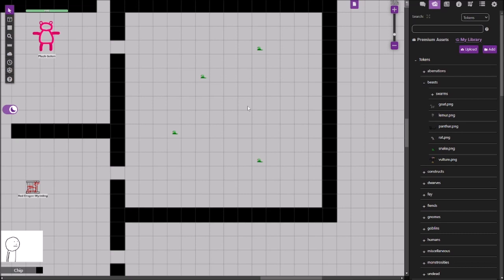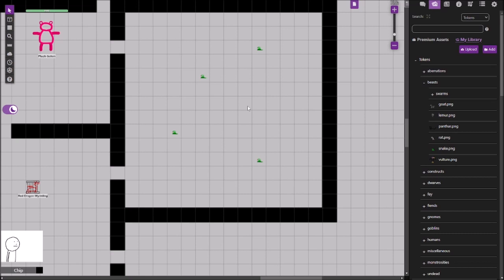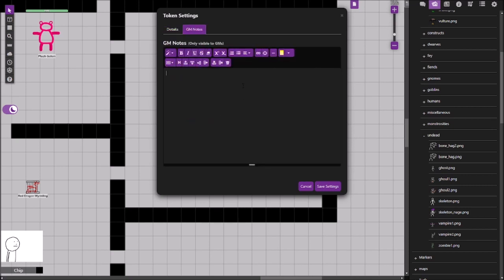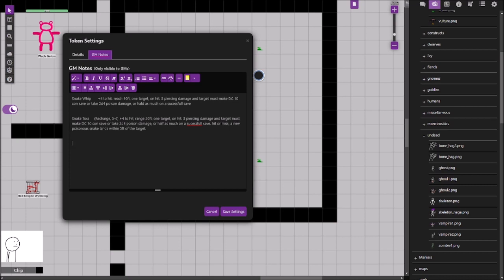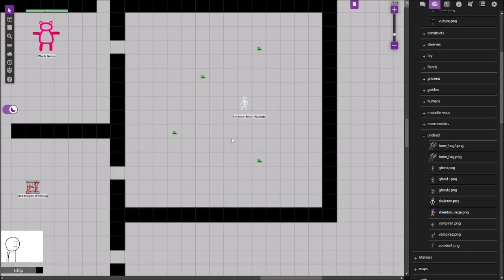Dungeon23: Day 84